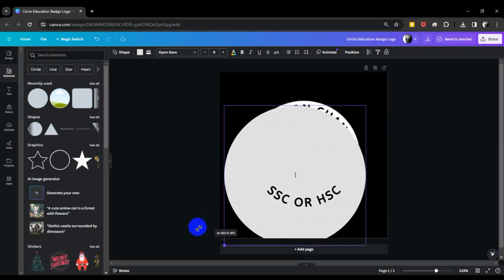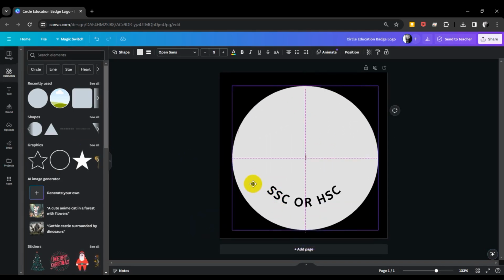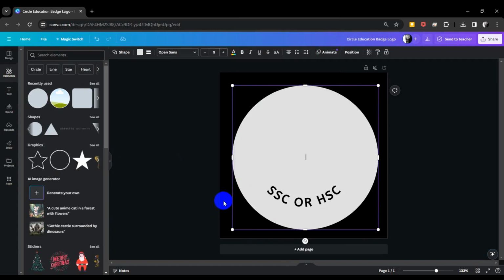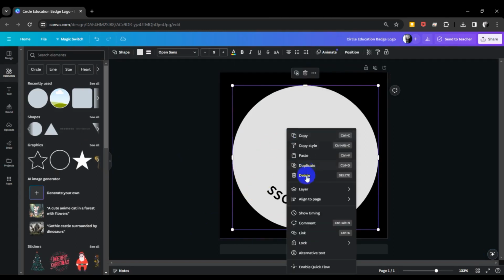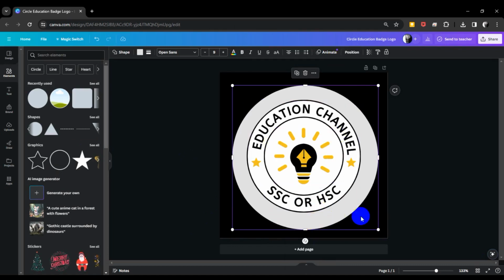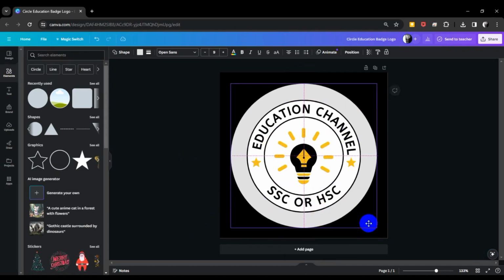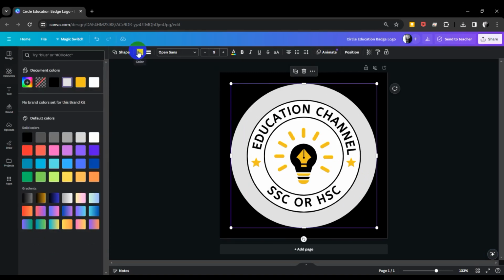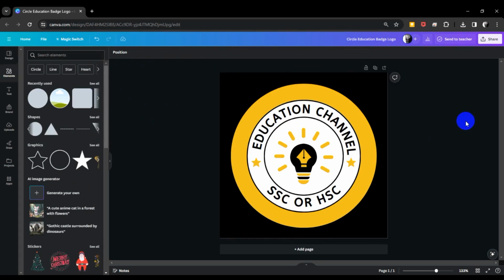How to Design an Education YouTube Channel Logo - Canva Tutorial For Beginner